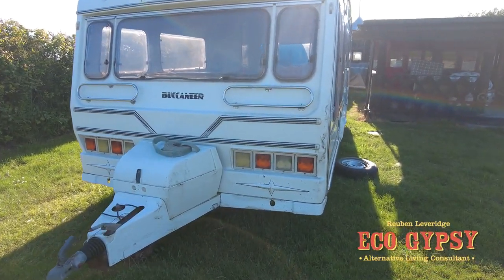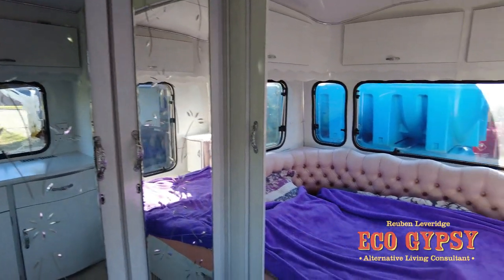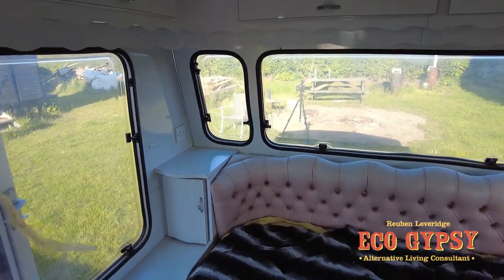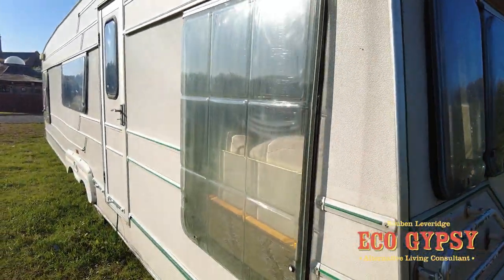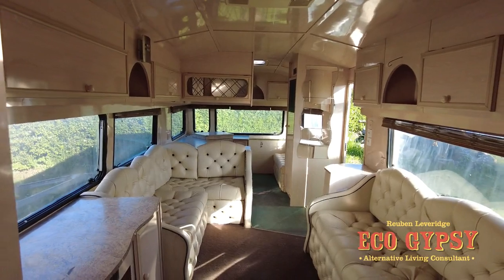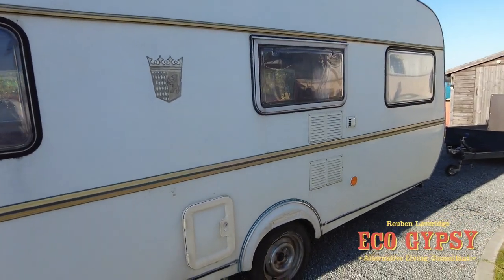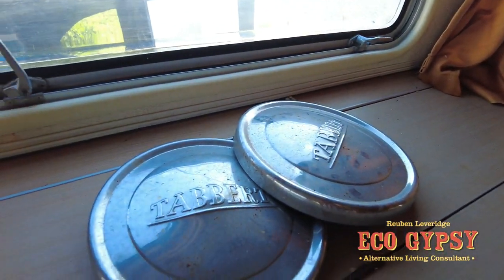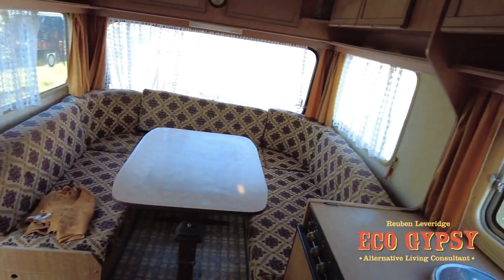TOP 3 GYPSY CARAVANS OF THE 80S/90S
MORE OF ME WAFFLING ON AND WALK THOUGH OF SOME OLD CLASSICS !NOT SO LONG AGO THESE WHERE THE BEST YOU COULD GET!